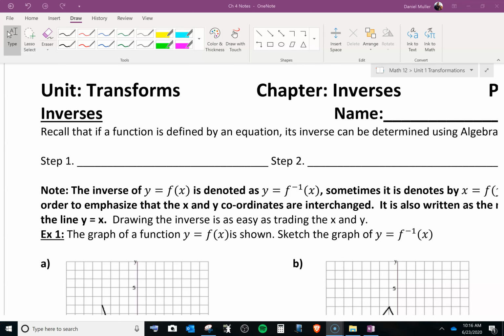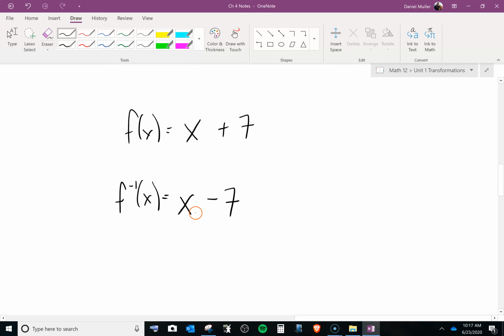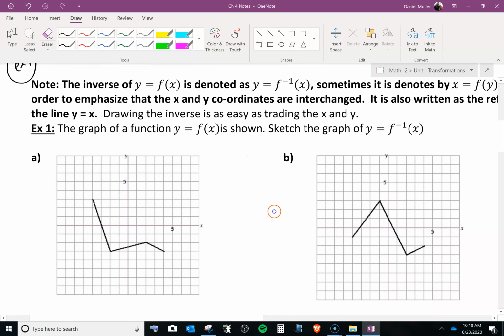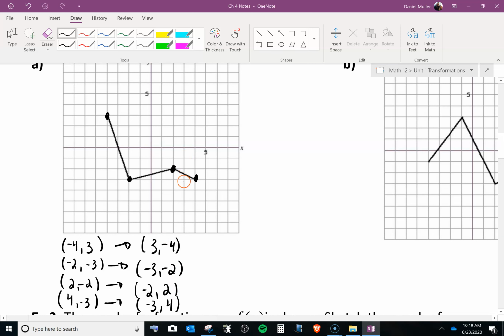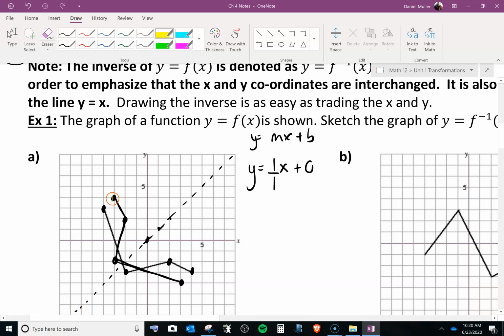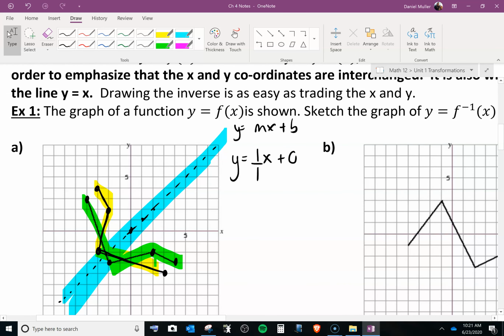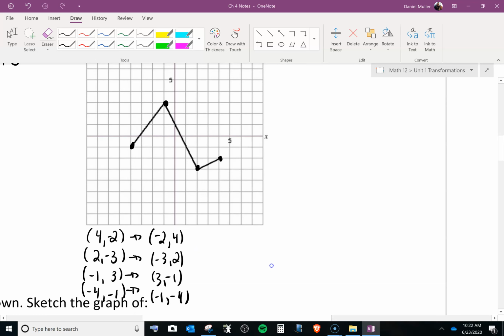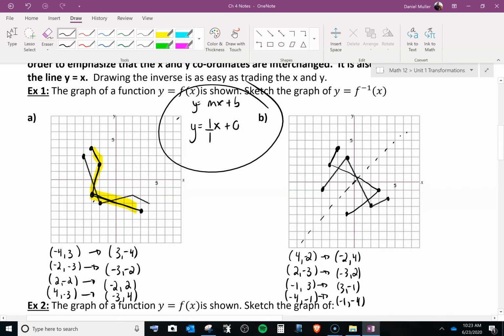Unit 1 Chapter 4 Inverse Transformations Part 1